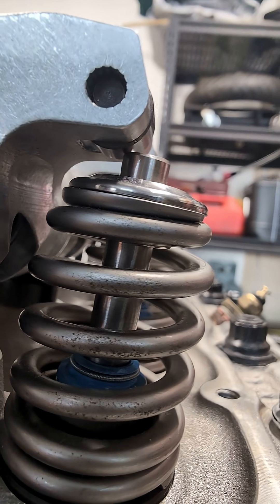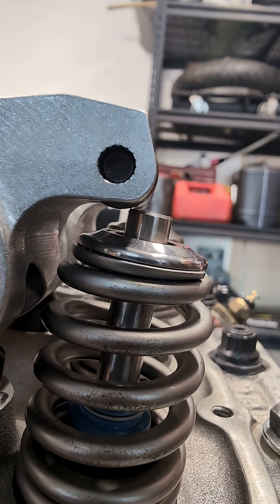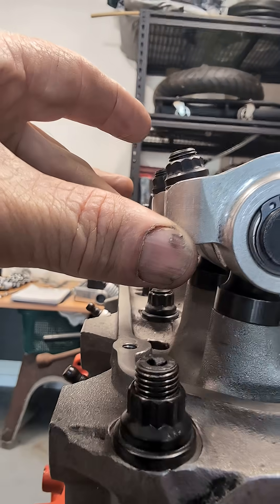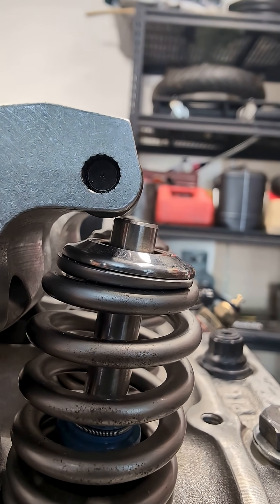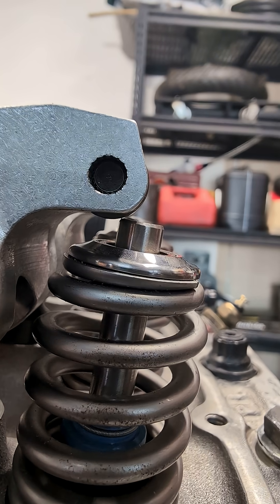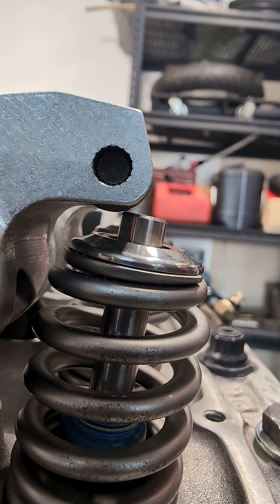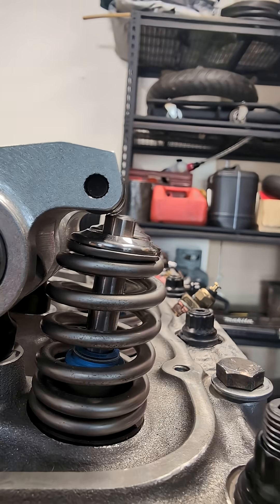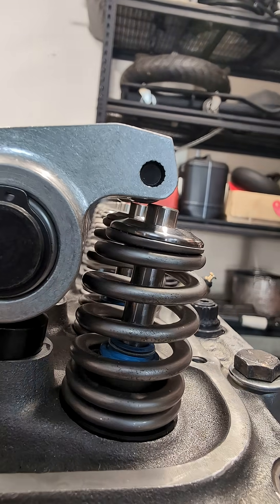roller rocker geometry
Double checking my thinking and methods for getting a central movement of the roller on the end of the valve stem